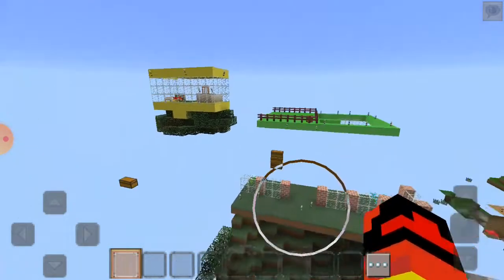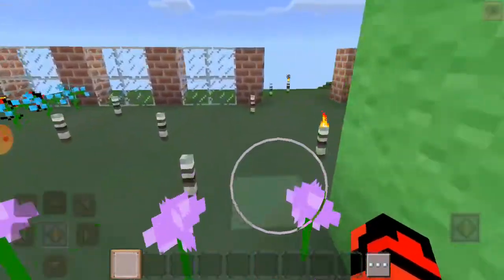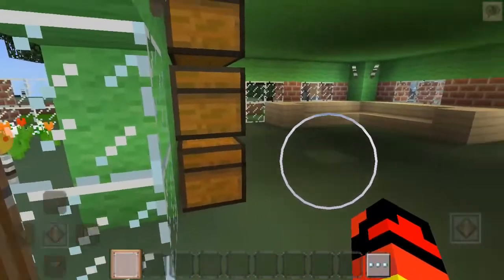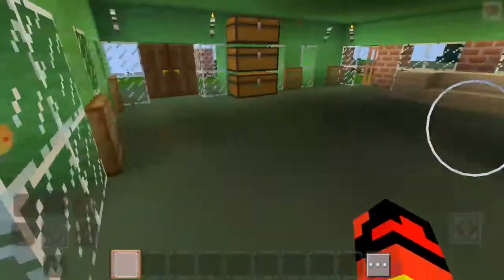My house in (minecraft)